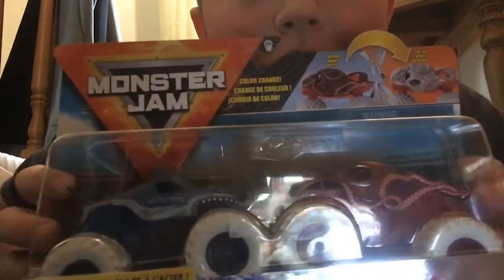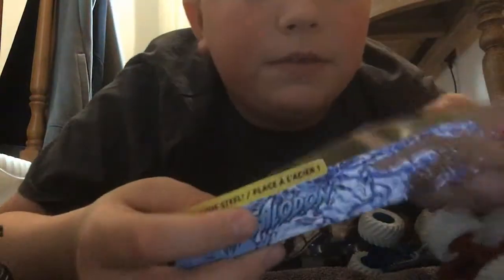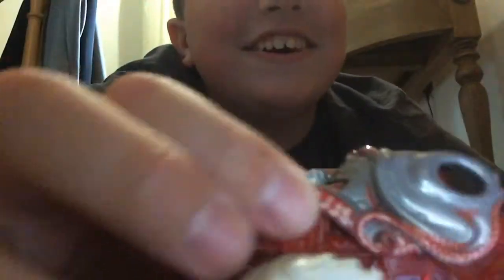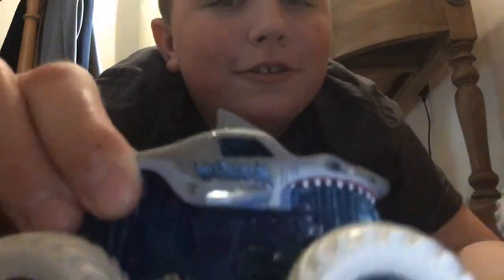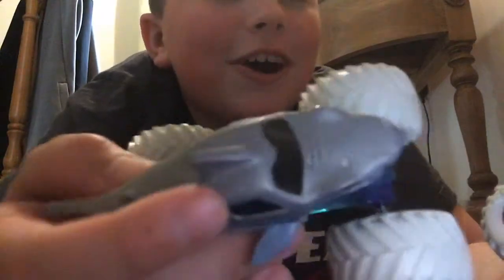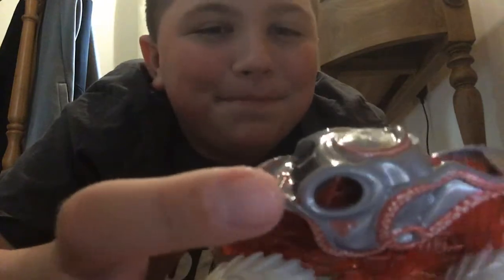I FINALLY Got HIM black Max d ,Wonder Woman ,chassis snapper megladon and octon8er revel the steel